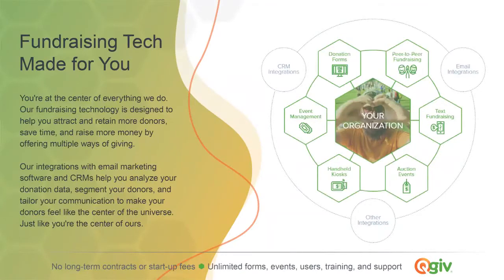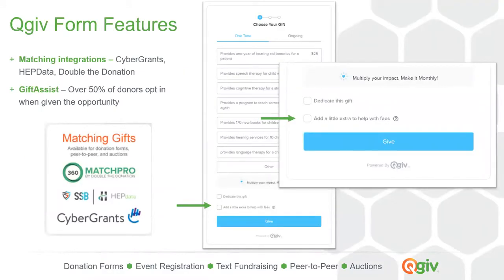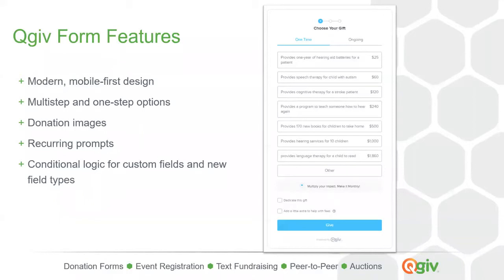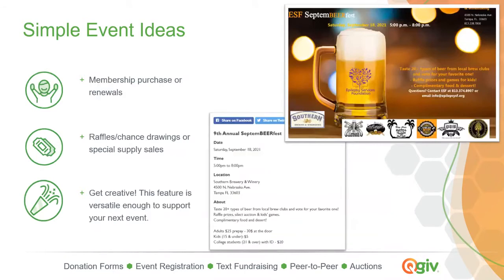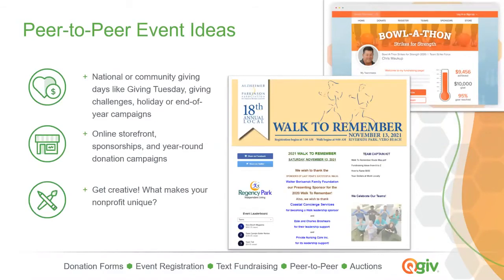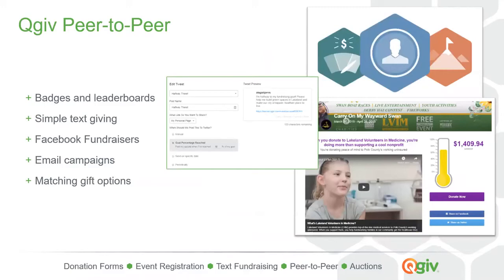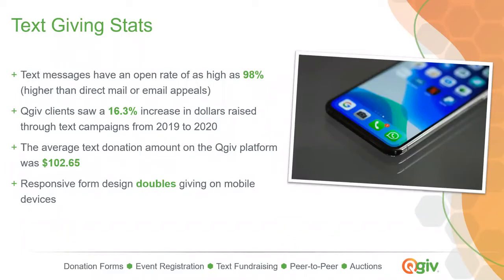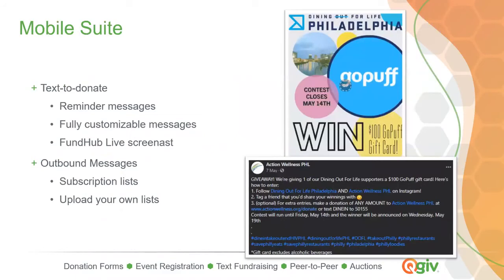No More Band-Aids: Fundraising Best Practices for Healthcare Nonprofits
You care about the health of your community, and we care just as much about the health of your organization. Whether you’re providing medical care, conducting research, or supporting patients and their families, fundraising has never been more important for you than now.